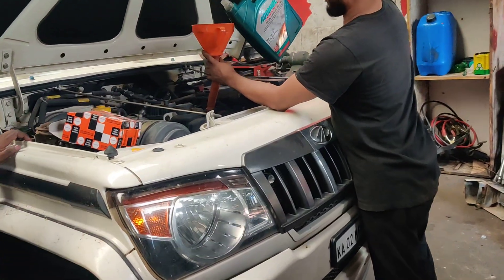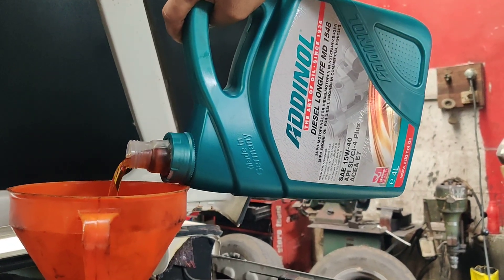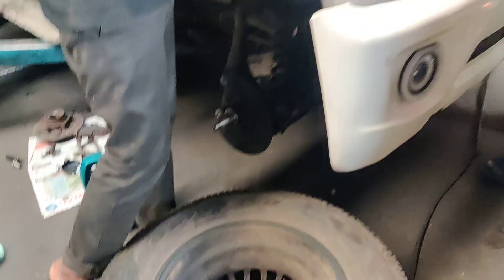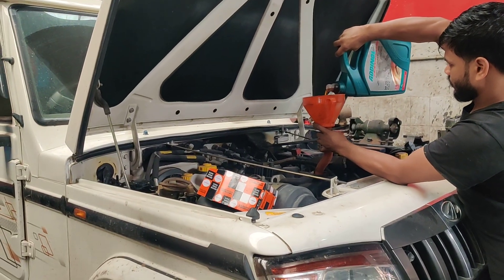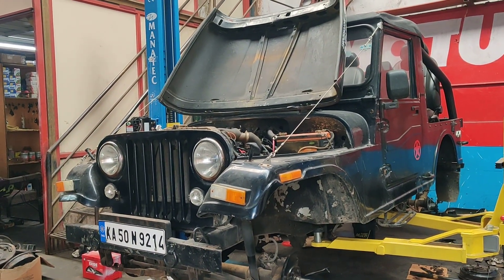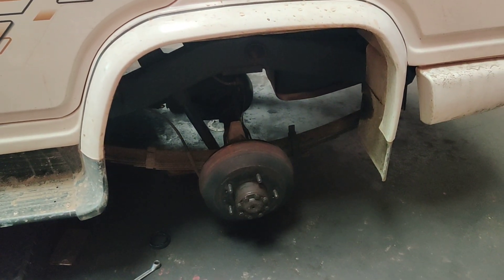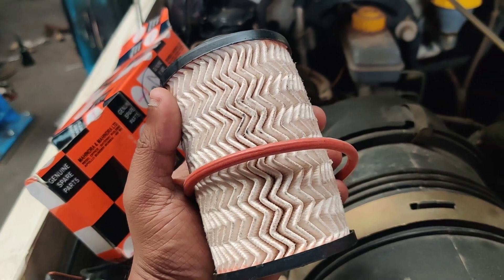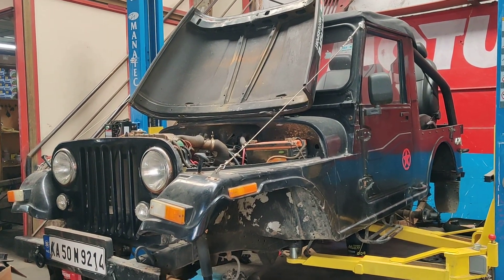Mahindra Bolero Service with Addinoil Diesel LongLife AirFilter & Oil Filter Replacement @ Jeepzone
MahindraThar#MM540#Di#ExarmygypsyjeepBangalore#4x4Jeep#KGFJeeps#bolerocamper

Mahindra Bolero Service with Addinoil Diesel LongLife AirFilter & Oil Filter Replacement @ Jeepzone, and Disc Phasing done , Break Check, all Done @ Jeepzone
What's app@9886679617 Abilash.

 / exarmygypsyjeepbangalore

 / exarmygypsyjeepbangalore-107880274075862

  New Arrival 2020 Euro 3 White Hardtop 2011 Ex Army Maruti Gypsy 4*4 in Stock in Bangalore Euro 3 for Sale, Original Paint,
engine in Smooth condition fully Serviced with HP Registration and NOC all over India available.
4*4 working condition 1.3 Mpfi petrol King Engine.
70000 kms done, and NOC all over india is provided.